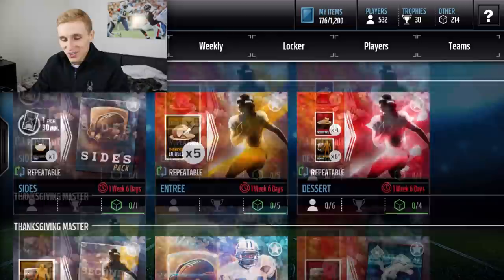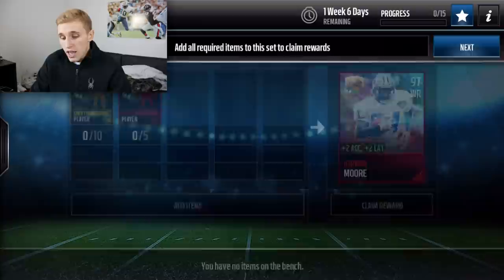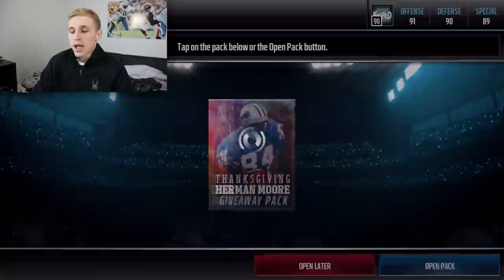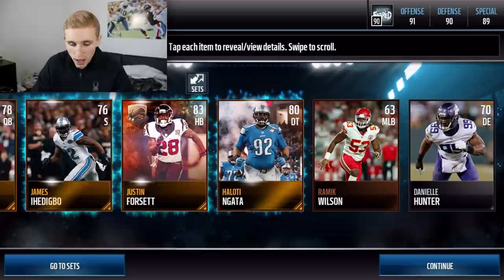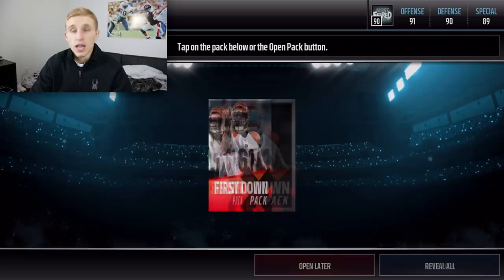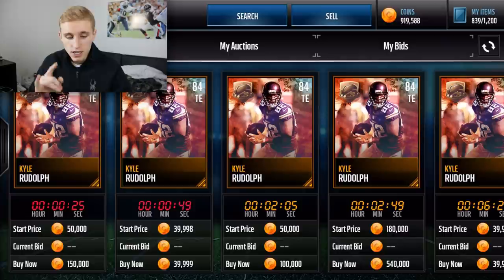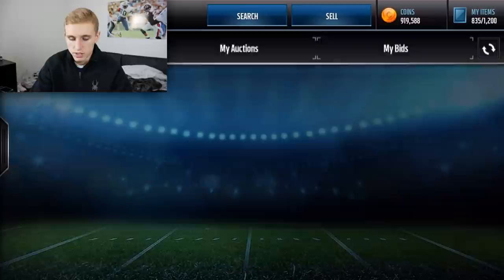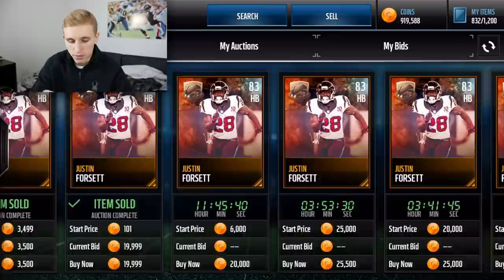Thanksgiving Promo Packs Opening! 97 HERMAN MOORE! Madden Mobile 17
Outro: Low Life Trap Remix (Apato remix)

Welcome guys! I'm a full time college student, and a part time youtuber. I love making videos, and I mainly play madden but I try to spice it up hehe xd rawr. Enjoy!

Madden Mobile Pack Openings
Madden Mobile Gameplay
Madden Mobile Coin Guides